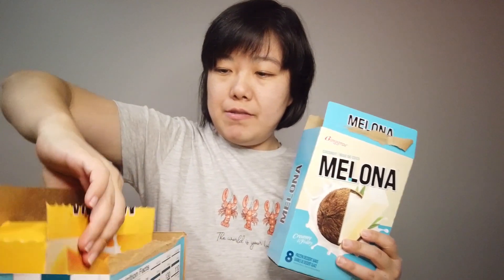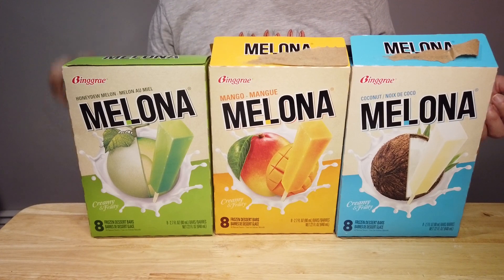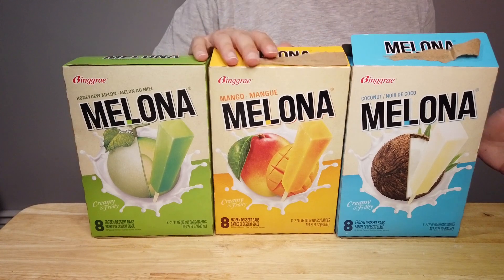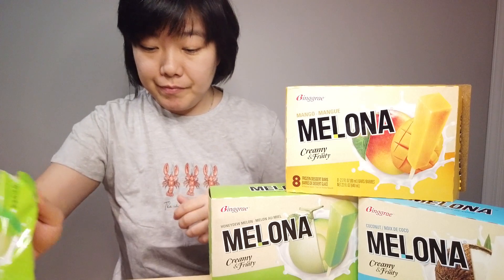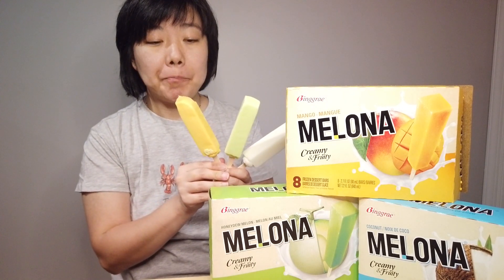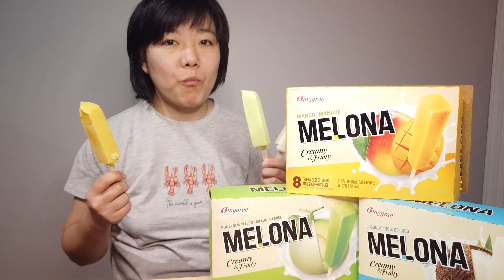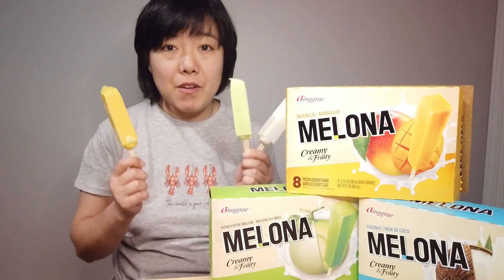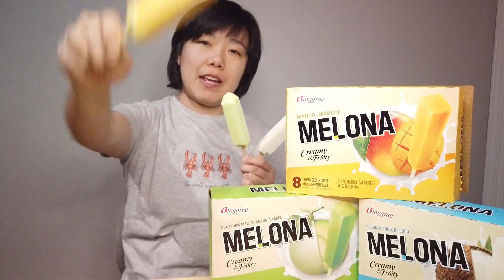Costco | Tasting a Summer Item | Binggrae Melona Ice Cream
Tasting a new summer item which I found from Costco. A Korean Melona Ice Cream bar. Let's see which one tastes the best.